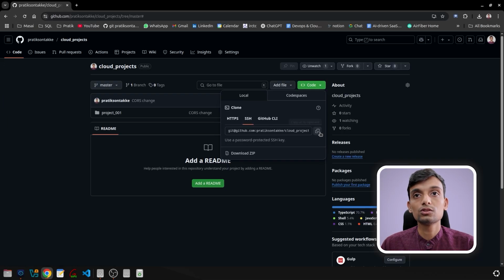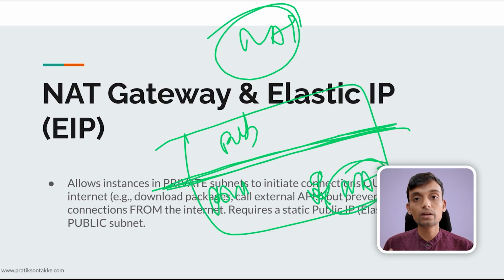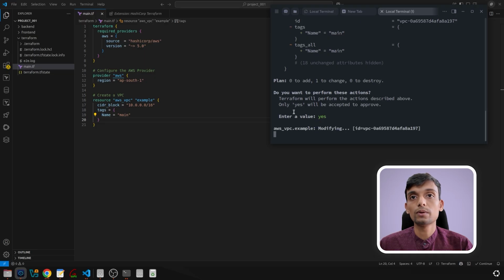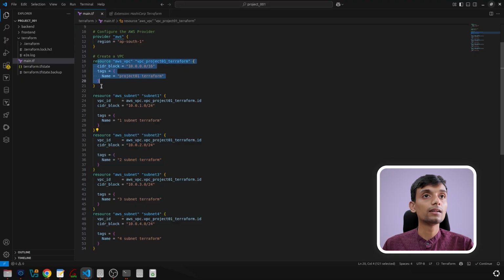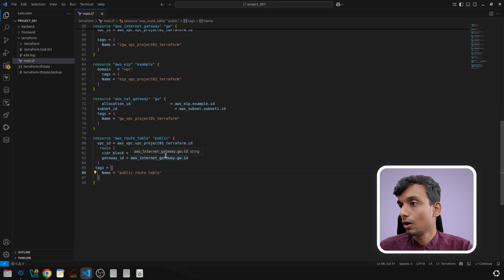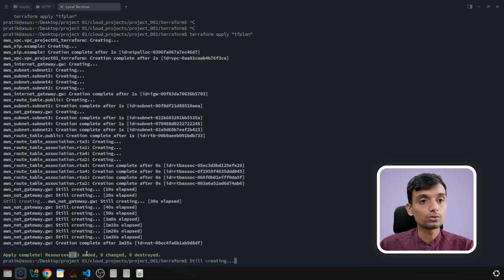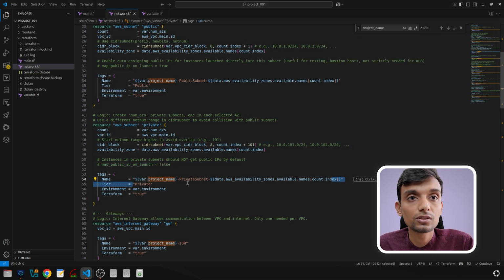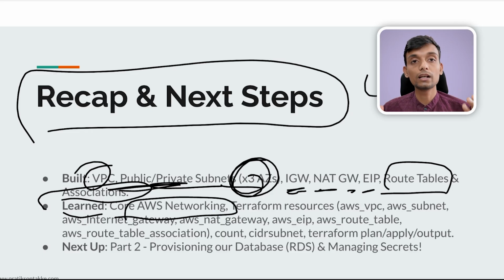Terraform AWS Full Stack Masterclass – Part 2 | VPC Networking with Terraform - Production-Ready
Continue your Cloud and DevOps journey! This is Part 2 of the Terraform AWS Full Stack Masterclass. Learn how to set up and configure VPC networking on AWS using Terraform  a crucial step in building a scalable, production-ready infrastructure.

WHAT YOU'LL LEARN IN THIS VIDEO (PART 2):

- VPC Basics: Understanding VPCs, subnets, routing tables, and gateways
- Hands-On: Creating a VPC, public and private subnets, and routing tables
- Internet Gateway Setup: Configuring internet access for public subnets
- NAT Gateway Setup: Securing private subnets with outbound internet access
- Route Table Associations: Defining traffic routes for public and private subnets
- Terraform Implementation: Writing code for each networking component
- Testing and Verification: Ensuring connectivity and configuration
- What’s next in Part 3: EC2 and ALB Setup

By the end of this series, you'll understand how to design and deploy a secure, scalable, production-style full-stack app on AWS using Terraform best practices.

LINKS:

Next Video (Part 3 - EC2 and ALB Setup): [Add Part 3 Link]

PREREQUISITES:

- Completed Part 1 (Project Setup & Overview)
- AWS account with IAM permissions
- Terraform CLI installed
- AWS CLI installed and configured
- Registered domain (Route 53 preferred)
- ACM Certificates (us-east-1 for CloudFront, your region for ALB)
- Existing EC2 Key Pair
- (Optional) Node.js backend repo and frontend build

Don't forget to destroy AWS resources after use to avoid charges.